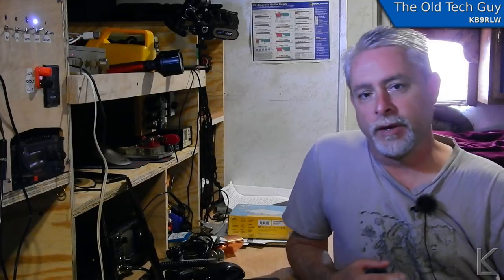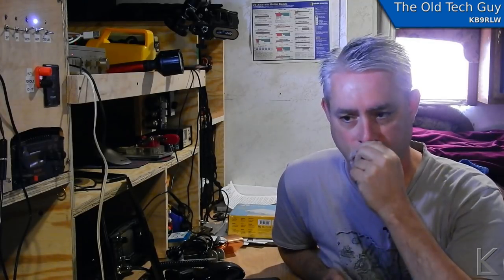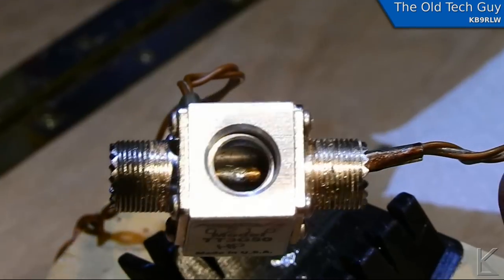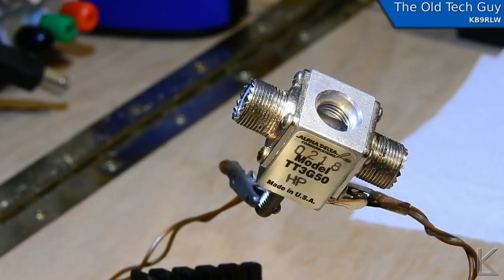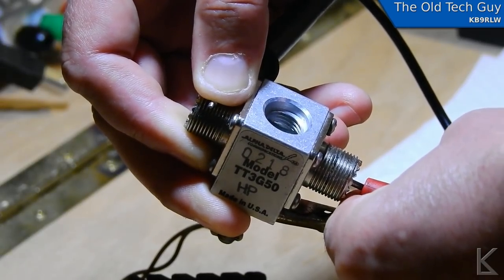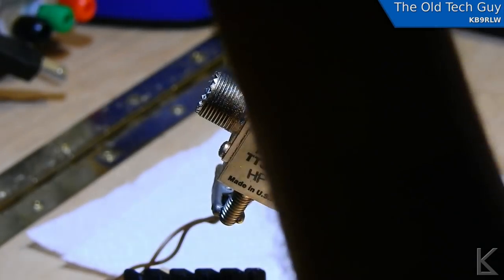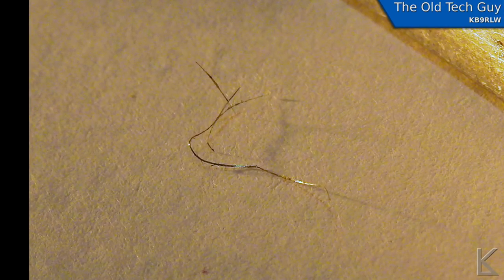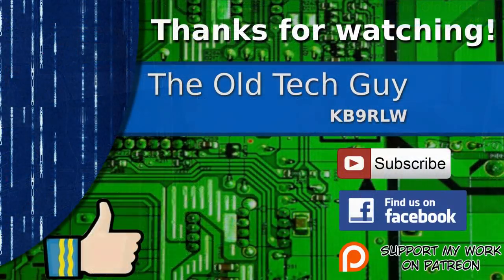Ham Radio - An Alpha Delta lightning arrester with an intermittent short.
Tracked down an intermittent short and you'd be surprised by what I found inside.